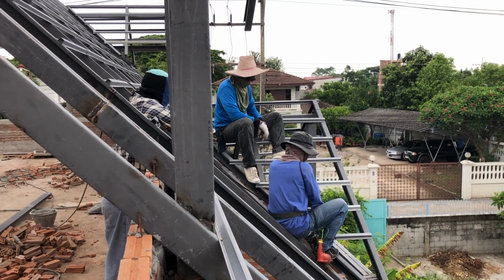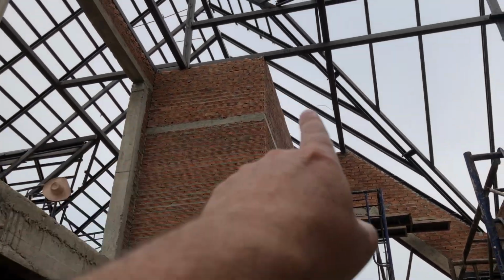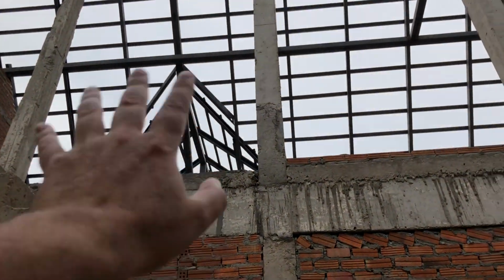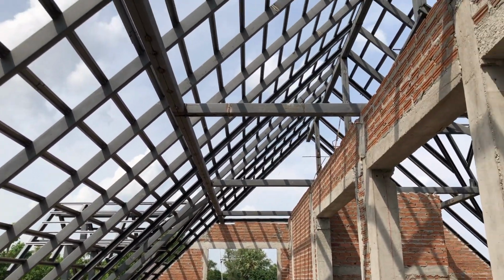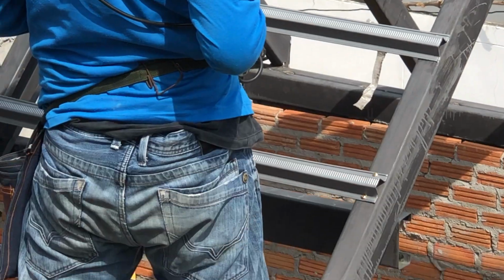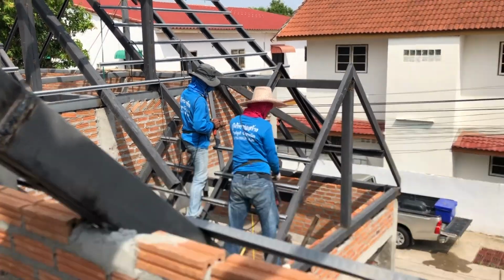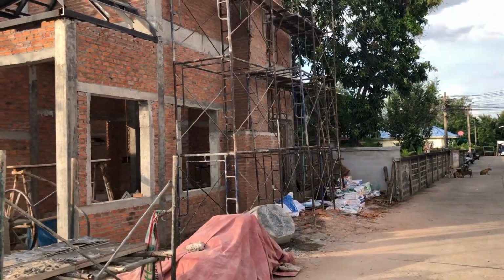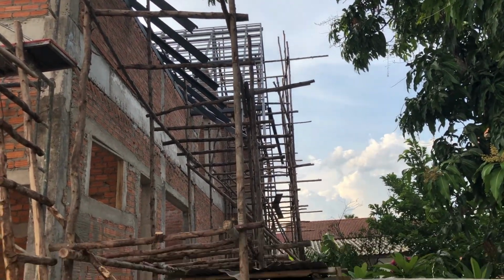v25 NEW HOME BUILD BURIRAM THAILAND BANGKOK HOUSE PROJECT บ้าน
We are still continuing with the metal roof trusses. The skeletal shape is really forming now.. BONUS - Intro to YUMI 👍